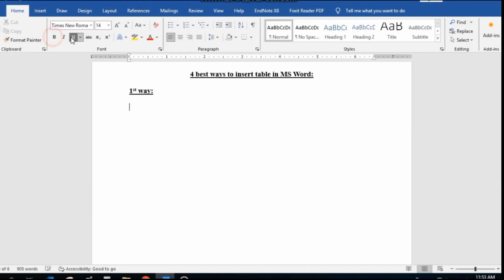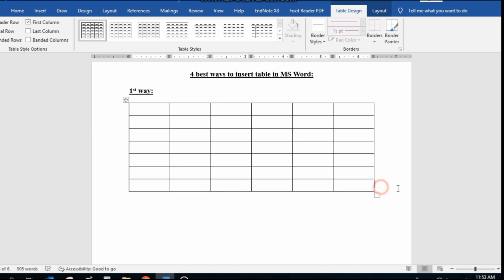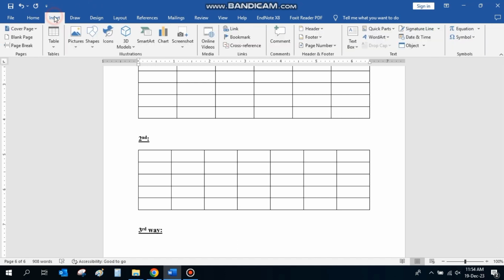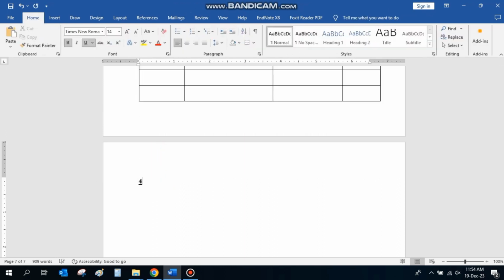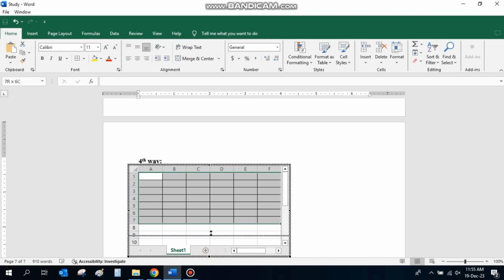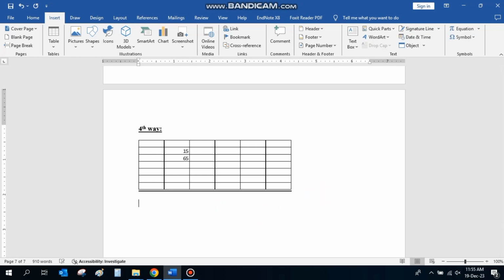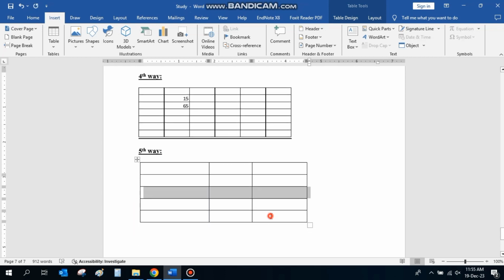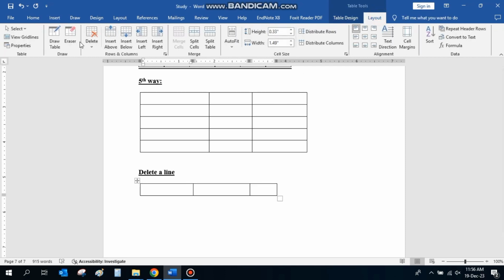How to create a table in MS Word (Urdu/Hindi)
5-Best and easiest ways to insert table in MS Word & Erase command to erase a line in table. msword eraser inserttable Erase a line in Microsoft Word, Shortcuts to insert table in MS Word, Shortcuts to insert table in Microsoft Word, Delete or erase a line in MS Word table

Time codes
0:00 - Intro
0:03 - 1st way to insert table in MS word
0:28 - 2nd way to insert table in MS word
0:44 - 3rd way to insert table in MS word
1:08 - 4th way to insert table in MS word
2:00 - 5th way to insert table in MS word
2:30 - Erase Command or Delete a line in MS Word Table